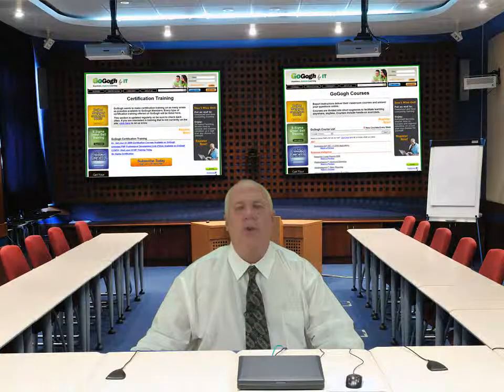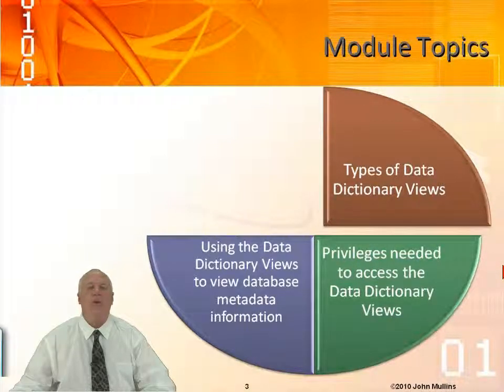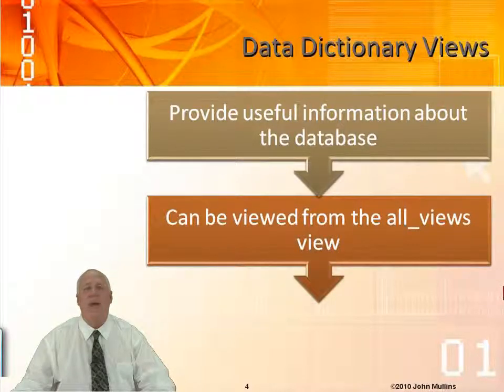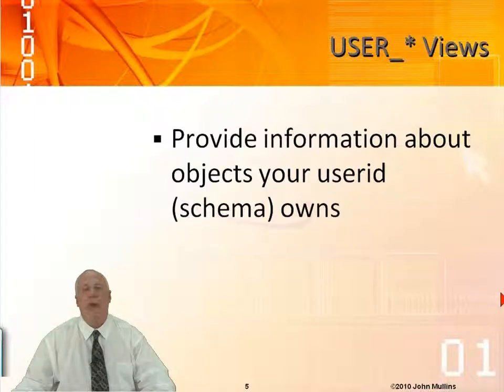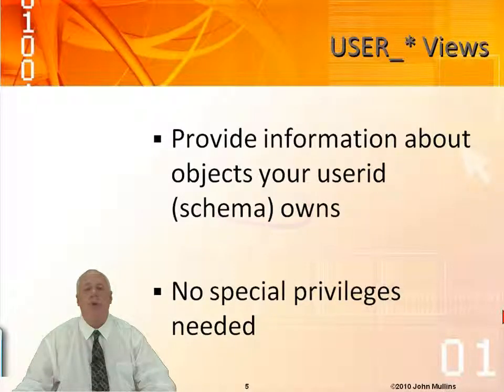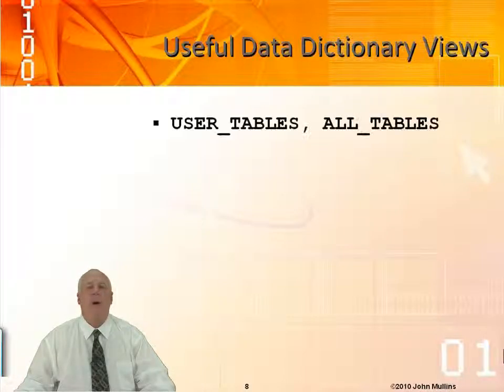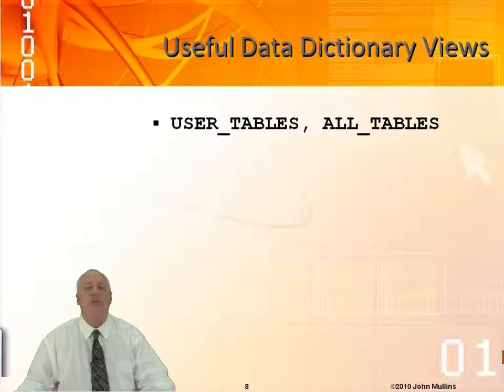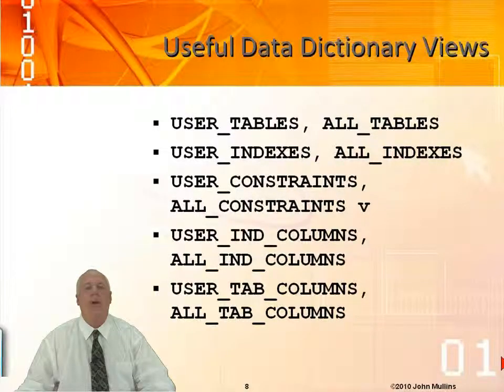Learn about Data Dictionary Views in Oracle 10g/11g: Advanced SQL from GogoTraining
In this video from Oracle 10g/11g: Advanced SQL from GogoTraining, you will learn about types of data dictionary views, privileges needed to access the data dictionary views, using the data dictionary views to view database metadata information, helpful data dictionary views, and complete a lab exercise.